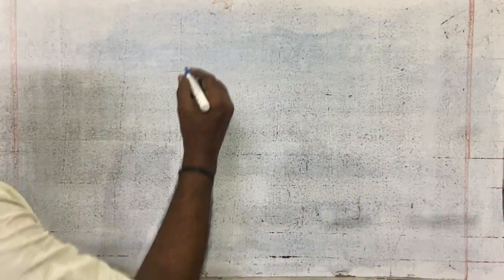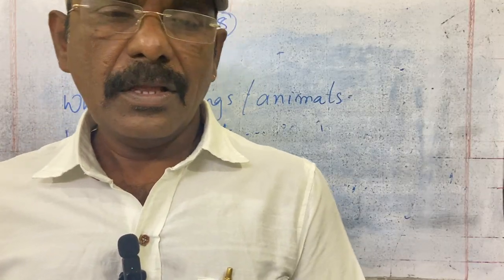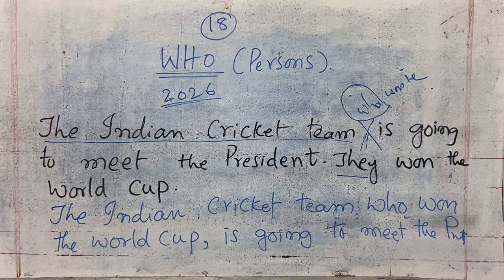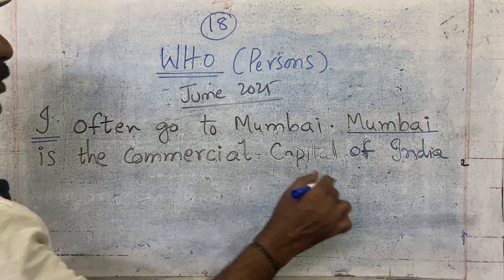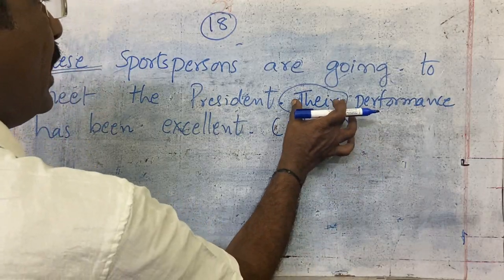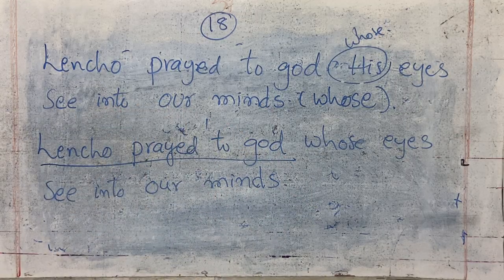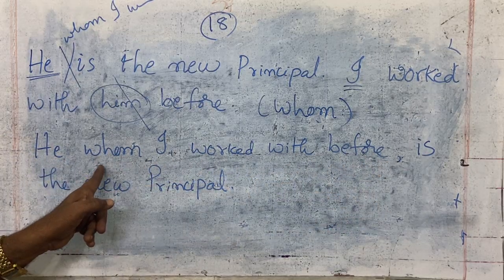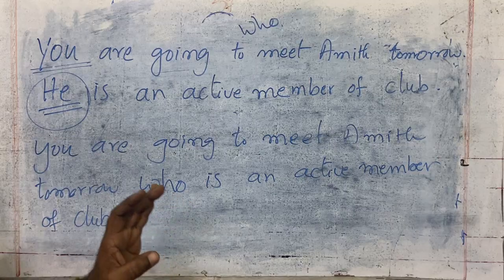WHO, WHICH, WHOSE. Relative Clauses